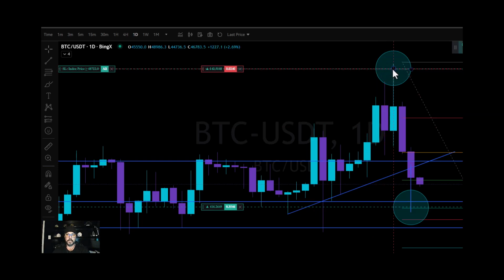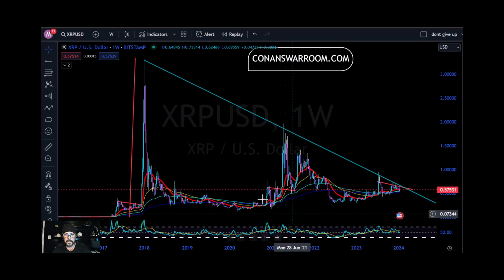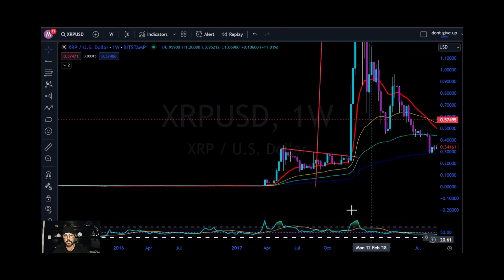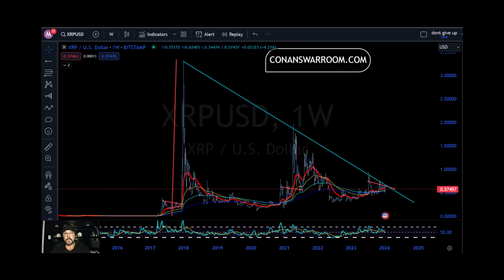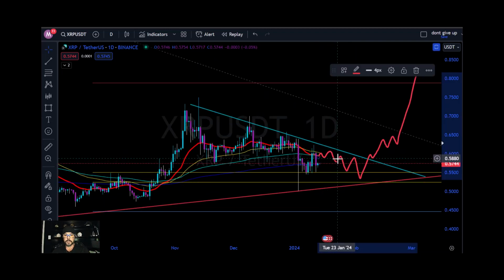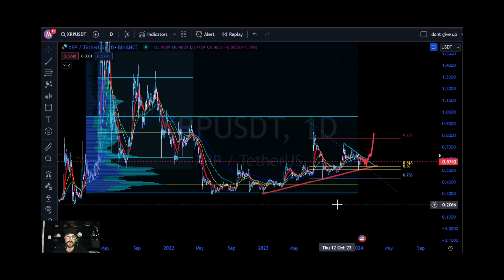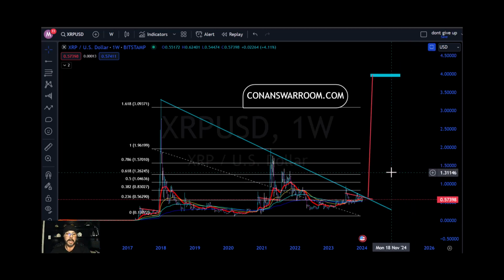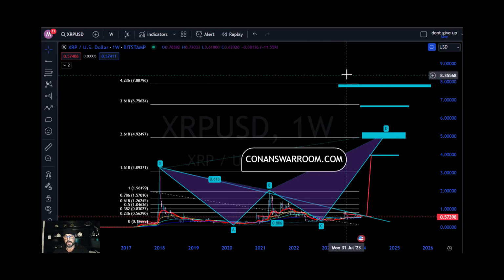XRP CYCLE HIGH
ILL DISCUSS OPTIMAL ENTRIES AND JUST HOW HIGH XRP WILL FLY